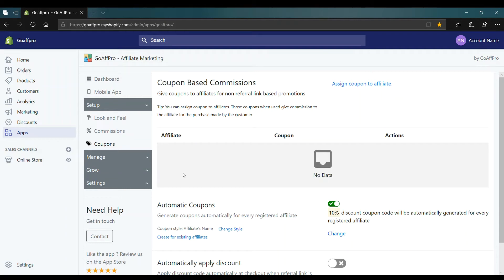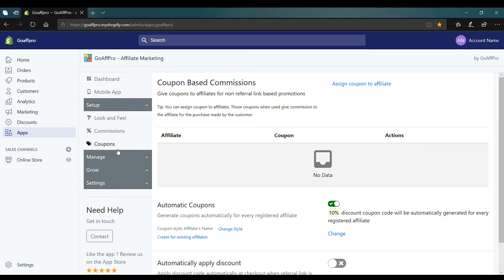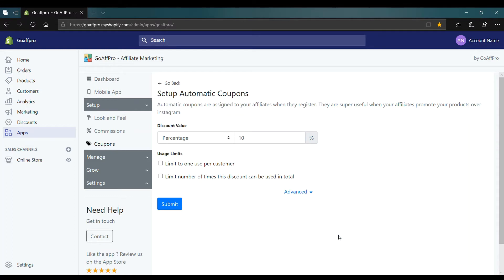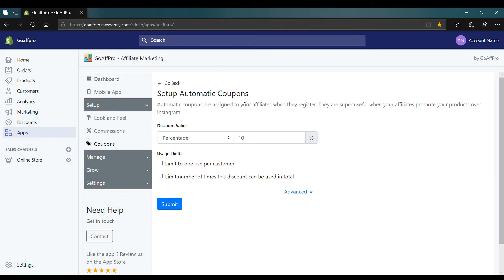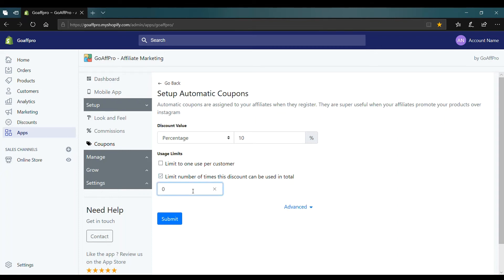Set Usage Limit for Automatic Coupons | How-to | GoAffPro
Video Instructions on how to set the usage limit for automatic coupons in the GoAffPro app.